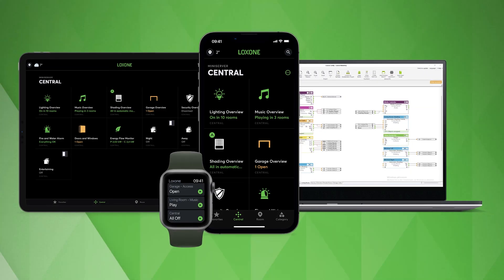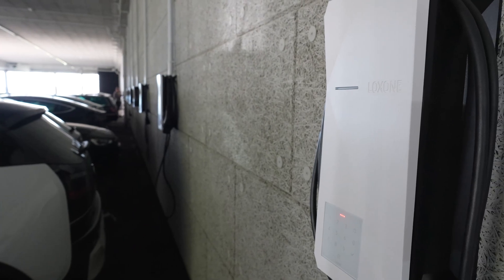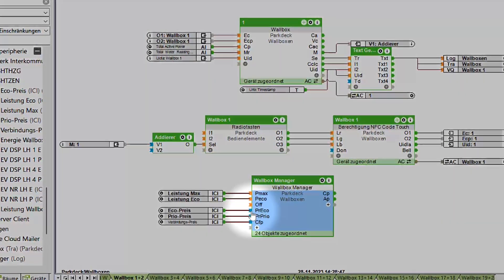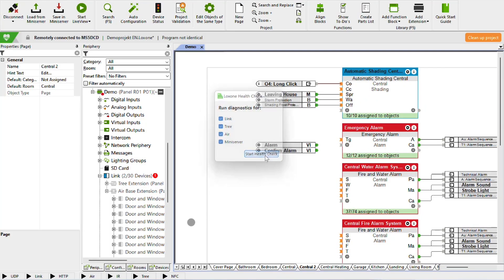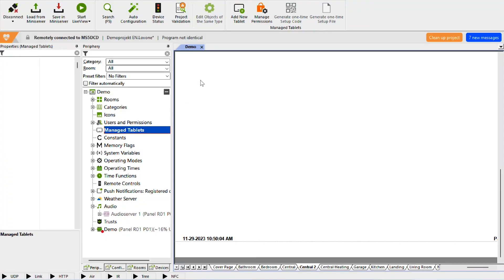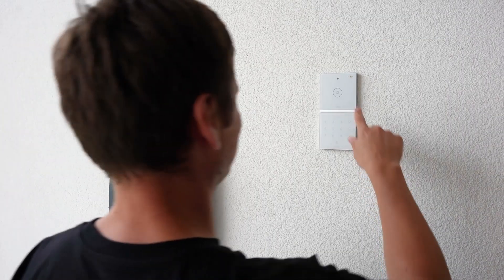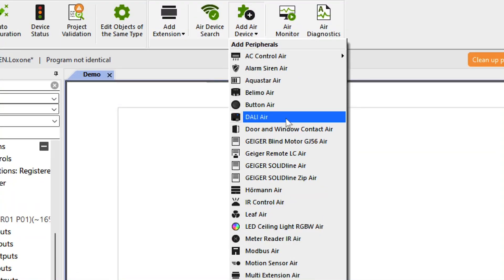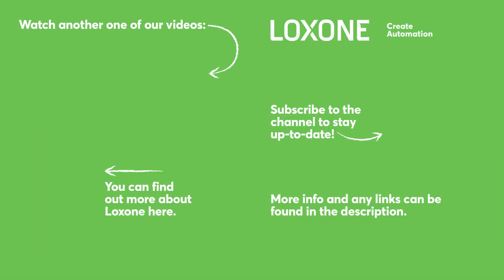New: Config & App 14.5 | 2023 [4K]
In the new version of Loxone Config & App 14.5 you can expect many innovative new features such as:
0:00 Intro
0:43 Wallbox Manager
1:44 Extended Health Check
2:19 Managed Tablets
3:12 Notifications
4:11 More Features

More features As always, you can find all the changes in the changelog